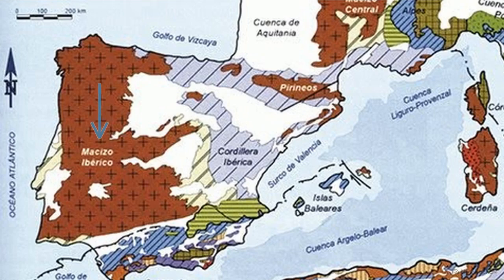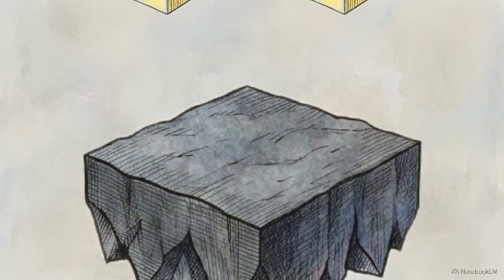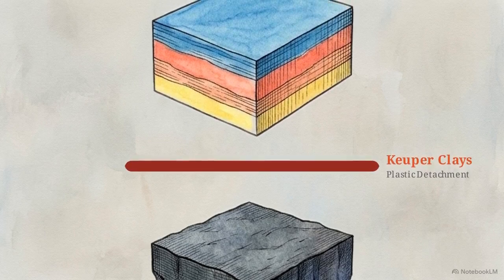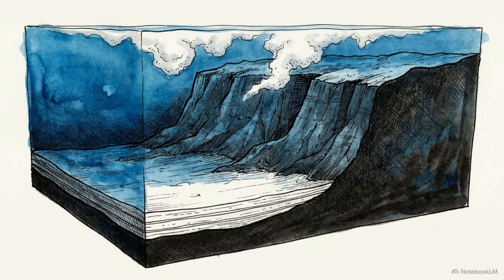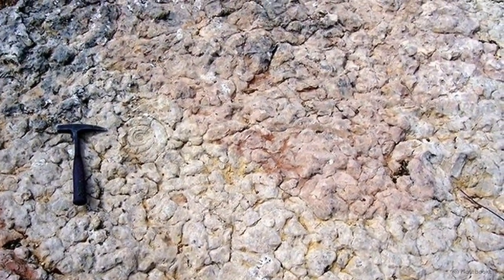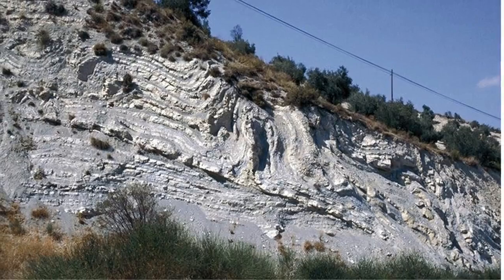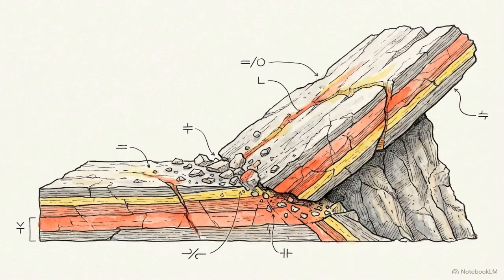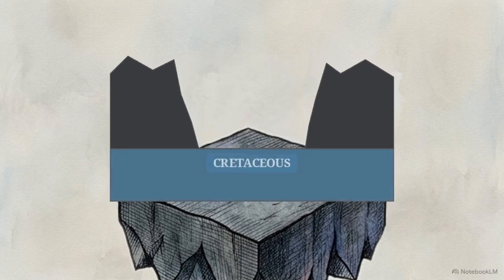Rift to Thrust: The Kinematic Evolution of the Betic Ranges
The Betic Mountain Range of southern Spain is a world-class geological laboratory, preserving the dramatic transition from Mesozoic ocean rifting to intensive Alpine thrusting.**

In this video, we trace the kinematic evolution of the **southern Iberian paleo-margin** over 185 million years. We dive into how early extensional basins were later squeezed, folded, and stacked by powerful tectonic forces during the Alpine Orgonery.

* **The Mesozoic Foundations:** Discover how sedimentation began on the edge of the Iberian Plate with classic Triassic Germanic facies (Buntsandstein, Muschelkalk, and Keuper), setting up the extensive Jurassic carbonate shelves.
* **North Atlantic Rifting:** Explore how early Cretaceous extensional faults—driven by the opening of the North Atlantic—shaped the sediment pathways of the Pre-Betic Zone.
* **The Mechanics of Thrusting:** Understand how compressional forces caused massive tectonic sheets to slide. Learn about the role of highly plastic, gypsum-rich Triassic clays, which acted as a major detachment level for enormous rock masses.
* **Pre-Betic vs. Sub-Betic:** We break down the differences between the relatively stable, shallow-marine Pre-Betic Zone and the deep pelagic, highly deformed Sub-Betic units.
* **Field Evidence & Geotourism:** Take a virtual field trip to iconic locations, including the spectacular syncline structure of **El Yelmo**, the deep stratigraphic hiatus at **Segura de la Sierra**, and the world-renowned synsedimentary slumps at **Campillo de Arenas**.

Whether you are a geology student, a tectonic enthusiast, or an outdoor lover visiting Spain's massive **Cazorla, Segura and Las Villas Natural Park**, this video provides a comprehensive guide to understanding how these mountains were formed!

We share educational deep dives into Earth science, structural geology, and spectacular geological landscapes around the globe.